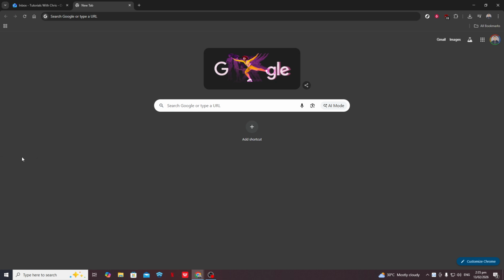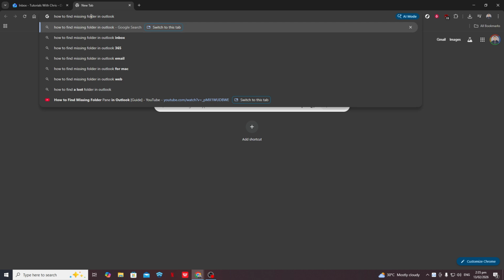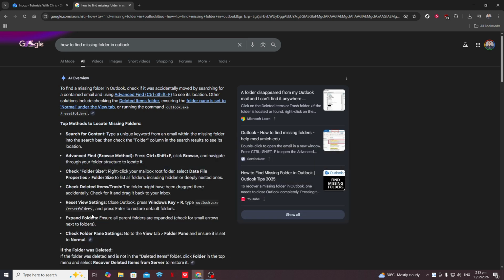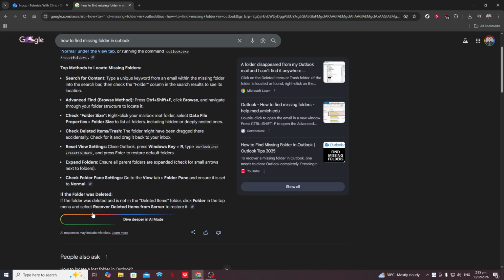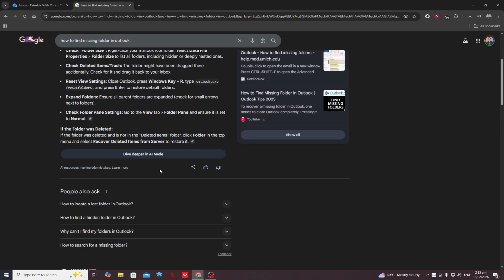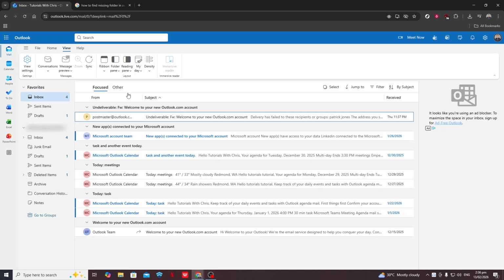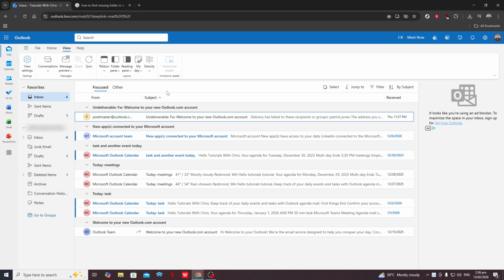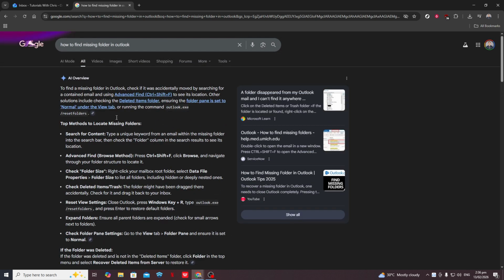How to find missing folder in outlook (Latest Update)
How to find missing folder in outlook

Learn how to find a missing folder in Microsoft Outlook with this complete troubleshooting guide. If an Outlook folder suddenly disappears, this tutorial shows you how to search for hidden folders, check folder visibility settings, reset the folder pane, and recover misplaced or accidentally deleted folders. You’ll also learn how to use Outlook’s search tools, navigation options, and account settings to restore your email organization quickly. Whether you’re dealing with synced email accounts, archive folders, or display errors, this step-by-step guide helps beginners and professionals fix missing folder issues and keep Outlook running smoothly.